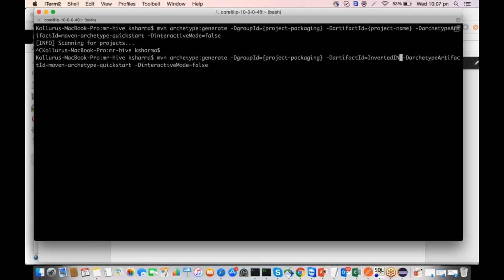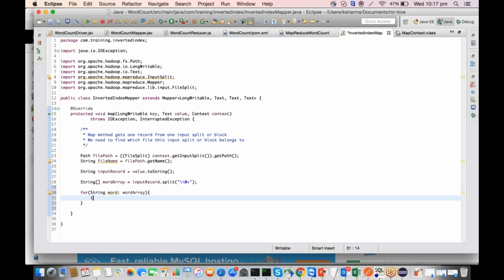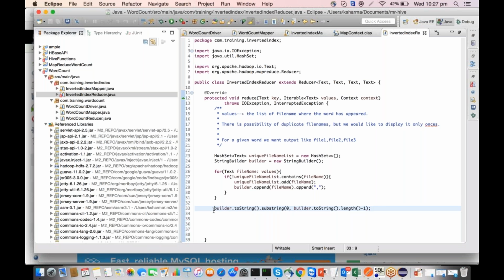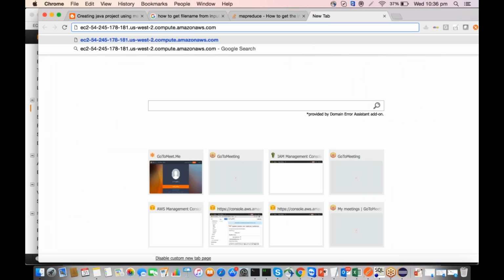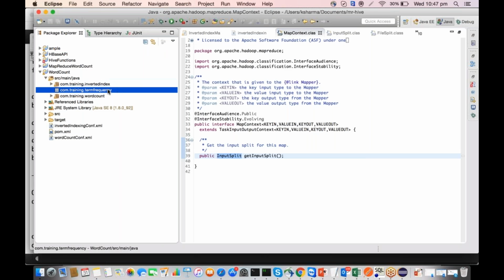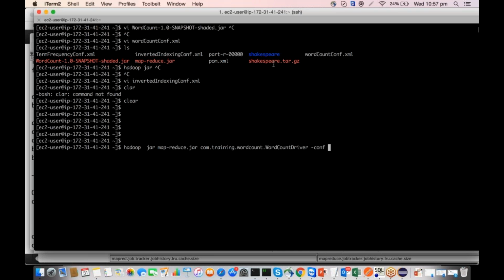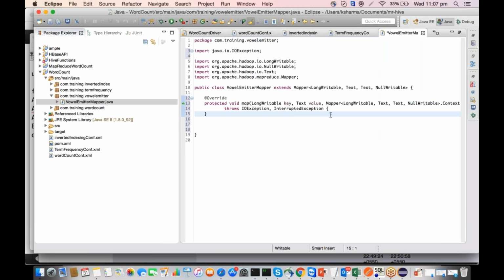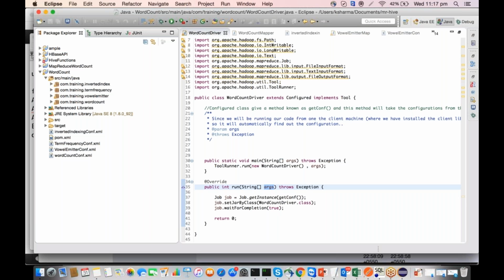HadoopDeveloperTraining-Lecture 5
Writing MapReduce job. InvertedIndexing, TermFrequency, DocumentFrequency, MapOnly jobs